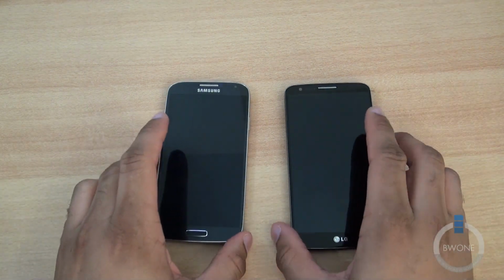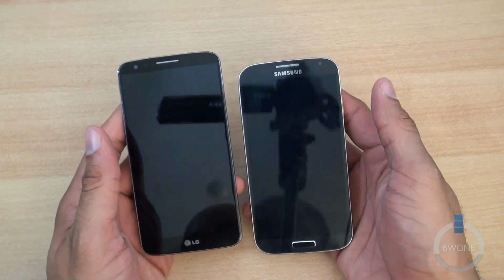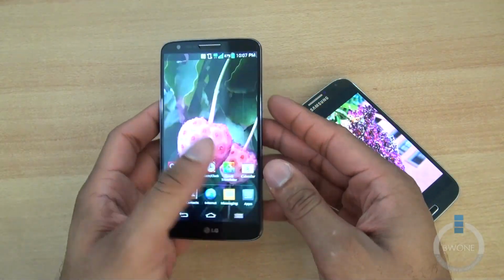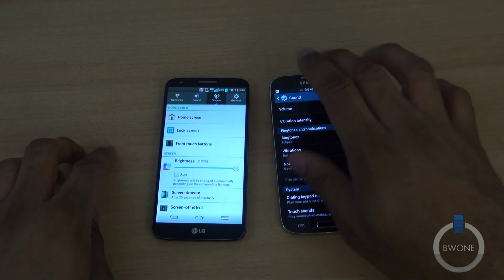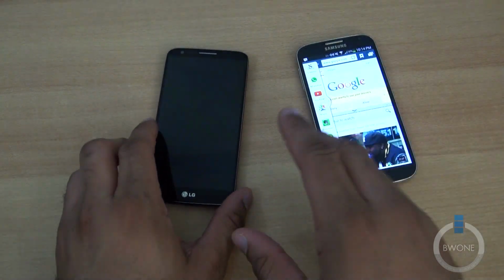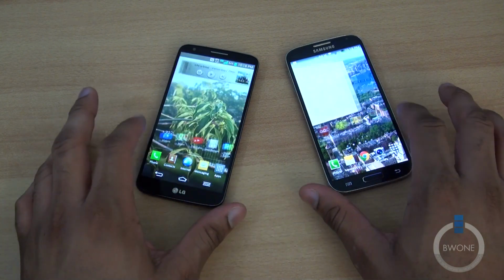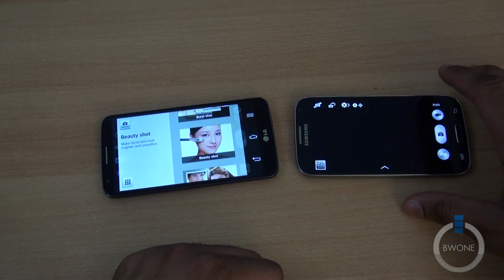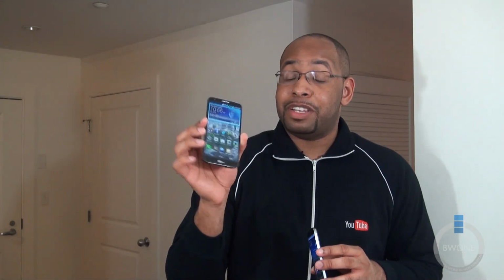LG G2 Vs Samsung Galaxy S4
When LG came out with the LG G2 they made sure that you knew it was going right after the Samsung  Galaxy S4 which is the current king of the high end android smartphone market. With the LG G2 coming out nearly 6 months later it looked to not only match the Galaxy S4 but try to beat it. Does the LG G2 beat the Galaxy S4 or does Samsung's flagship smartphone hold up against onslaught from LG?